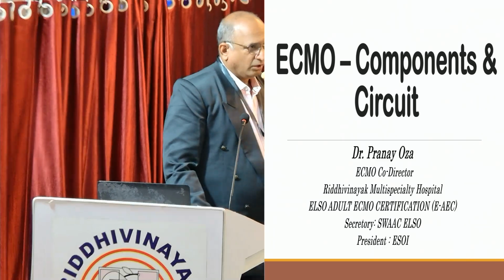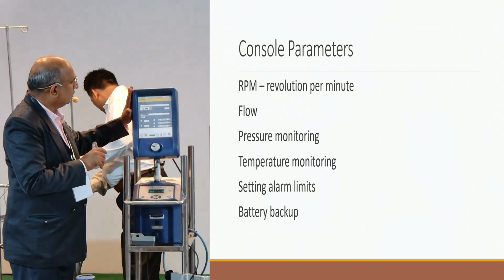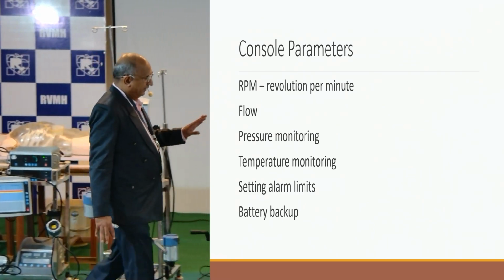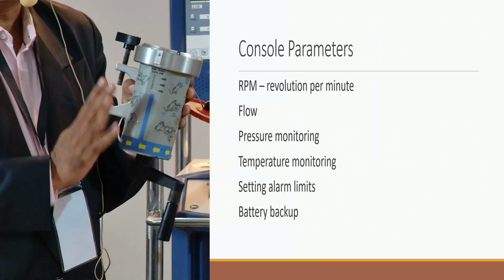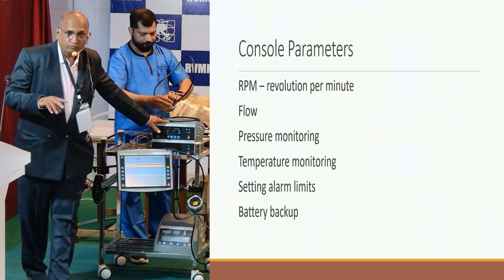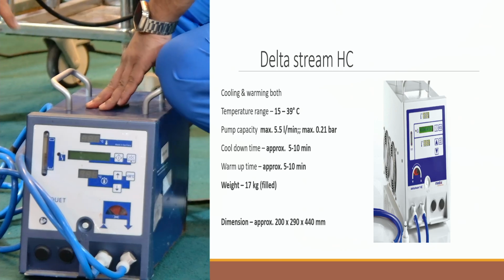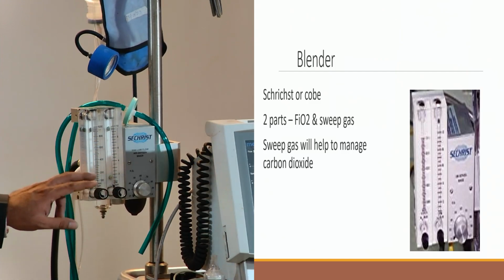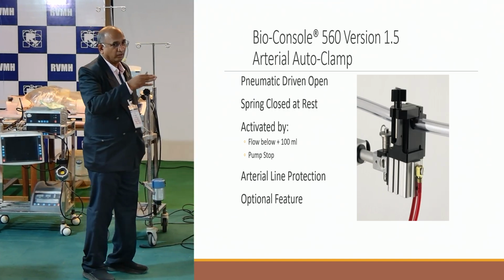Components & Circuit Demo - Part 1 (June 2024)